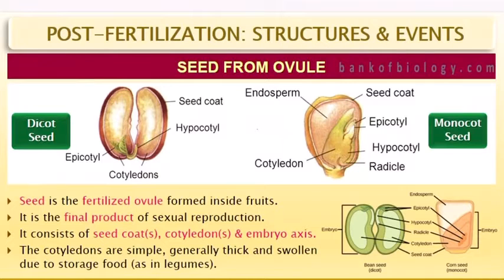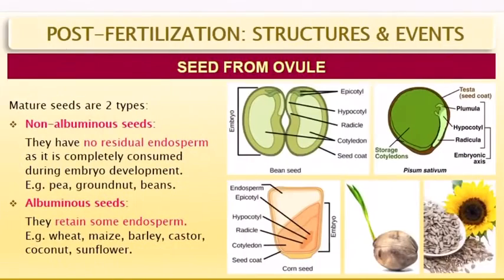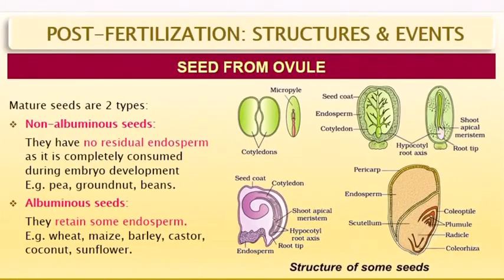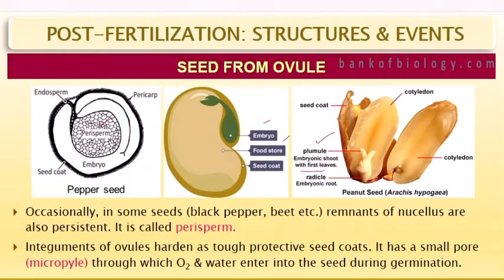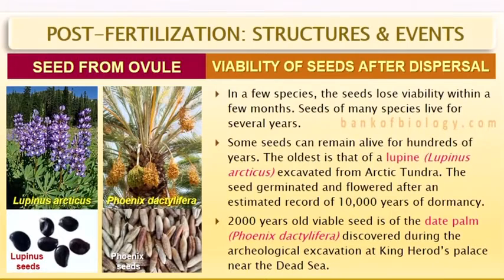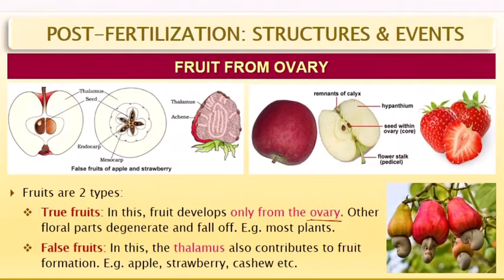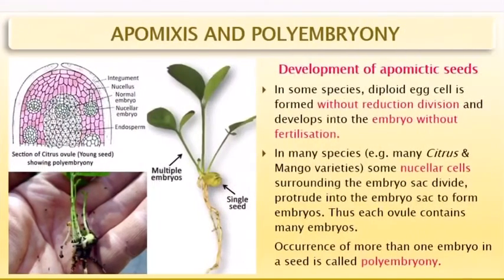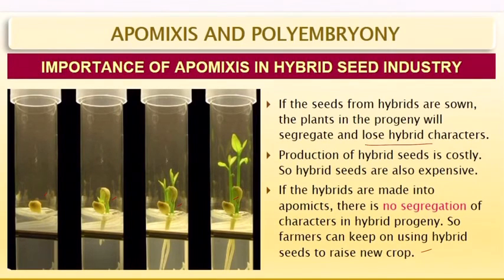Class 11th Biology chapter 2